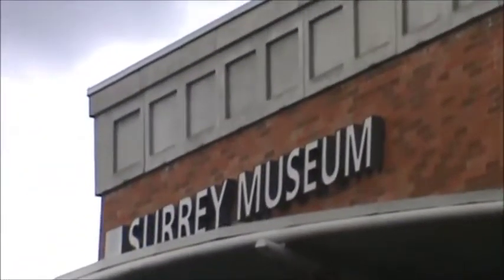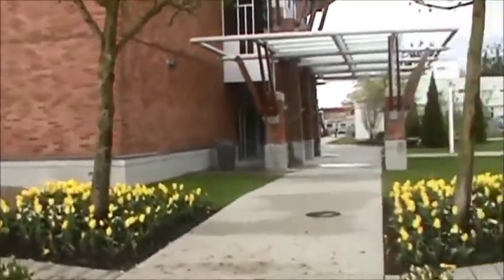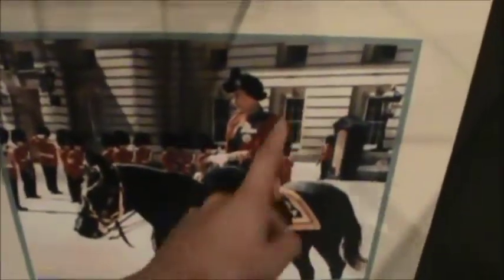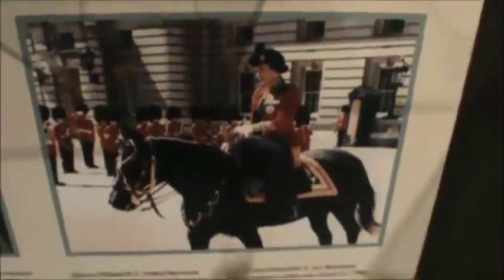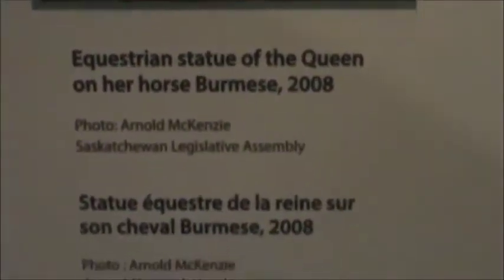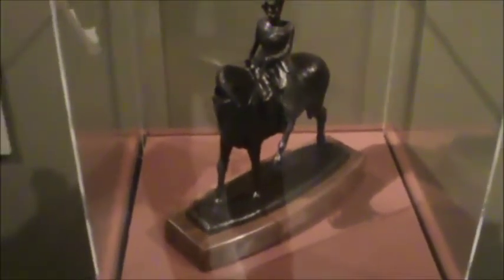452-461, MUSEUM FIELD TRIP, JESUS = 888